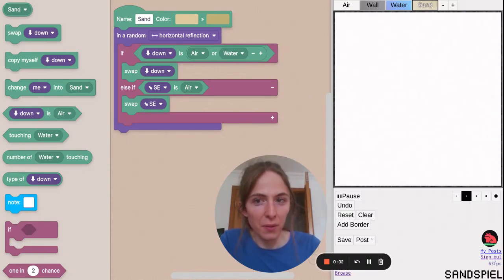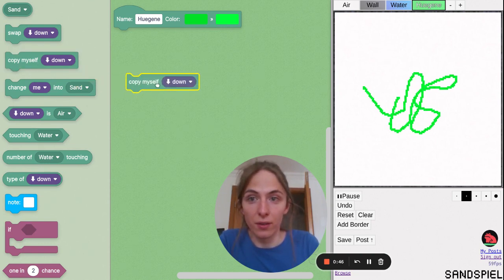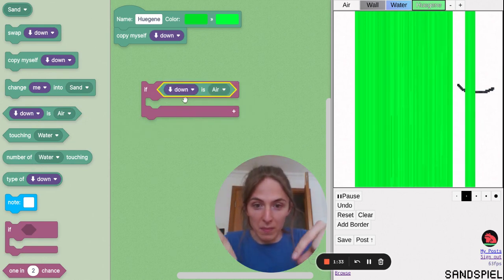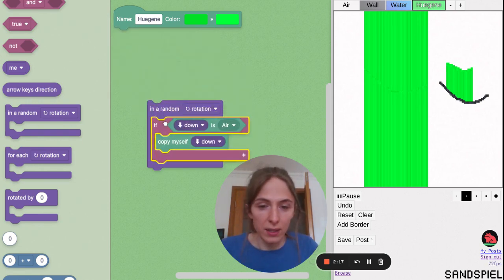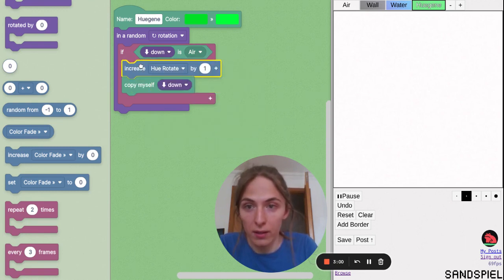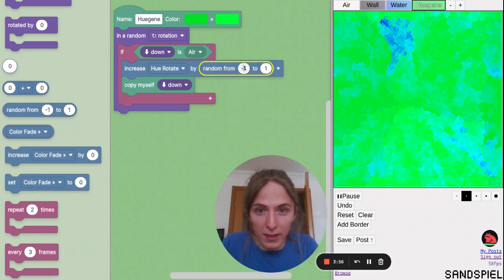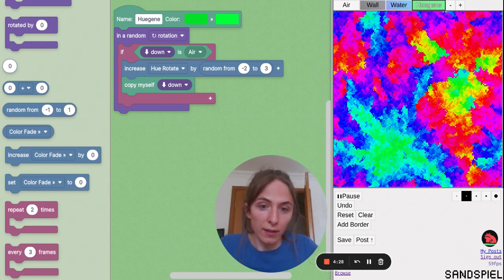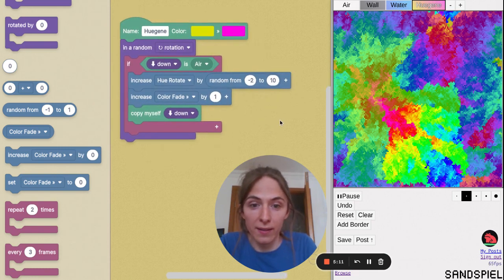Making "Huegene" in Sandspiel Studio